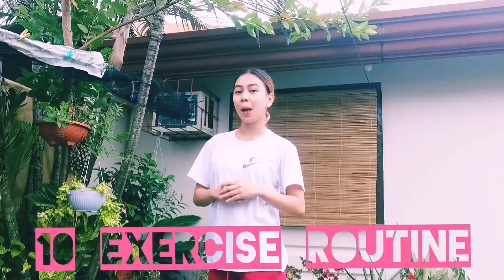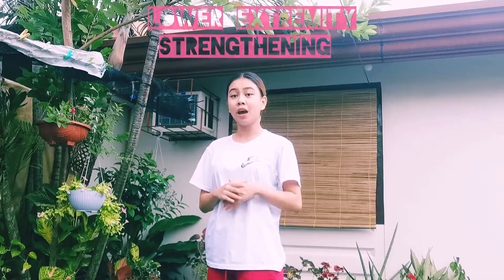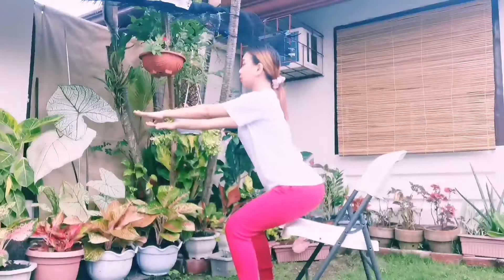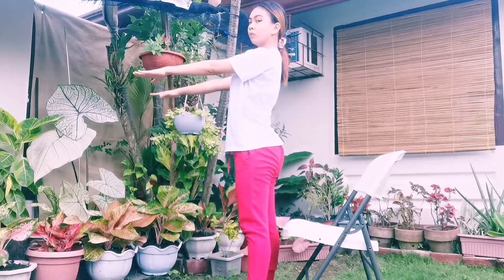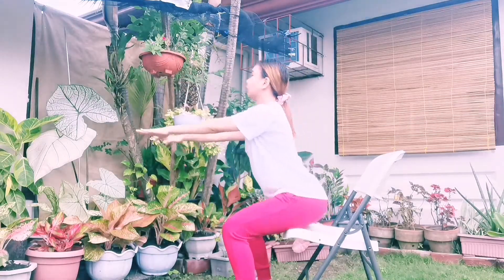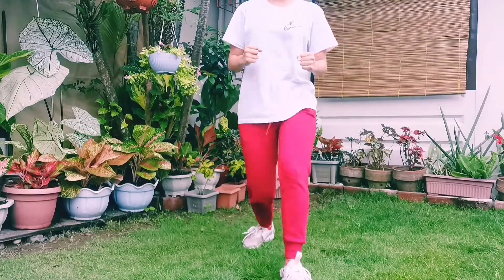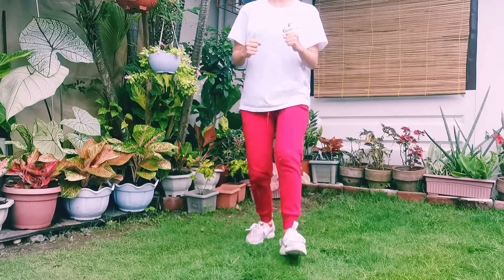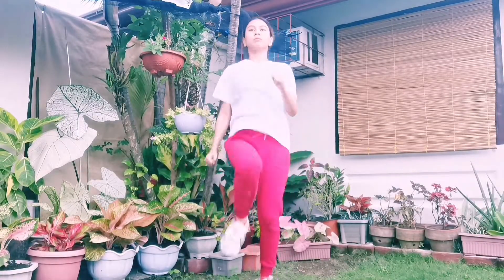Audrey Idoy - 3rd Exam Progression and Regression Exercise GPE2 (7942|8007)